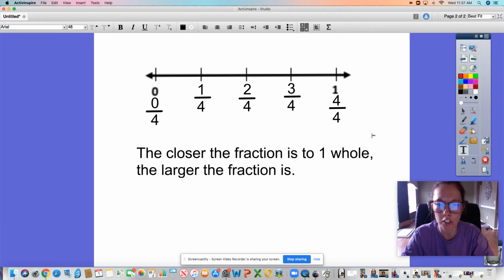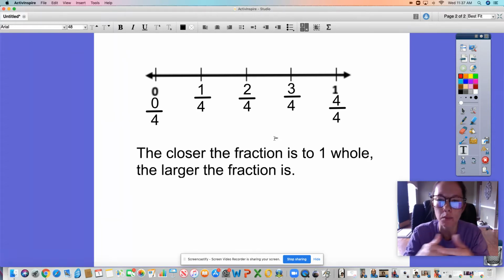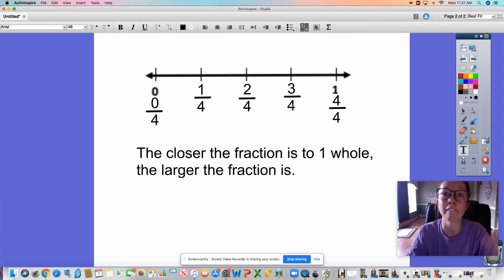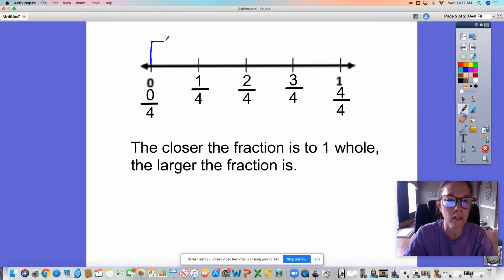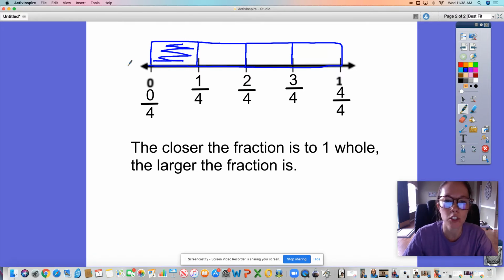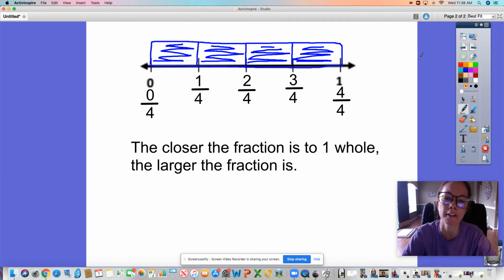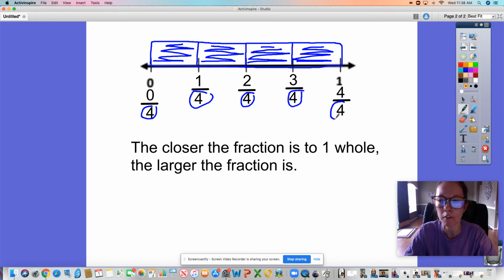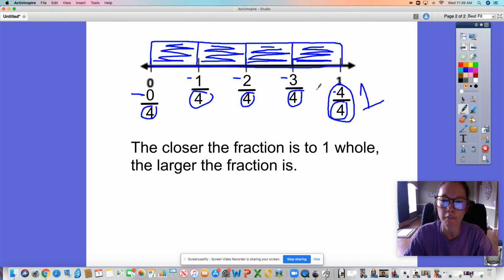Untitled: Apr 1, 2020 11:39 AM